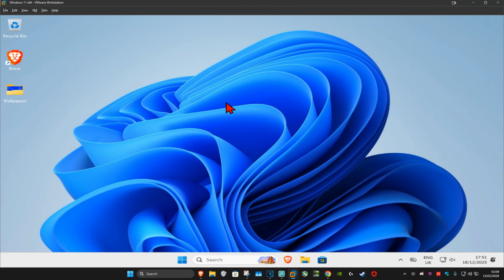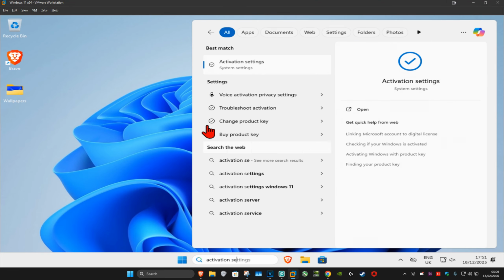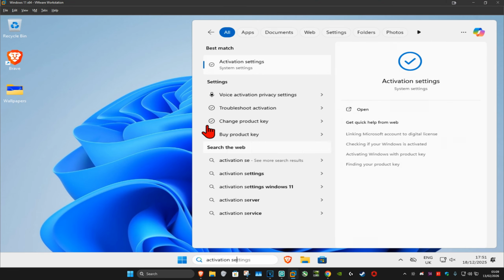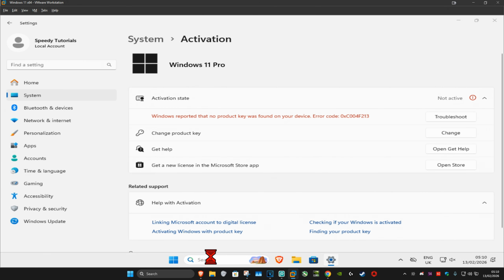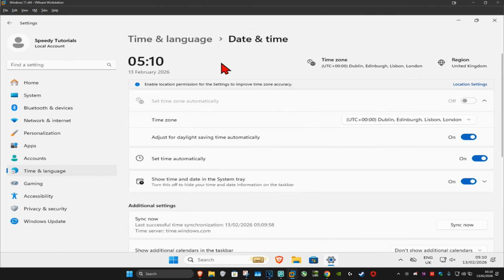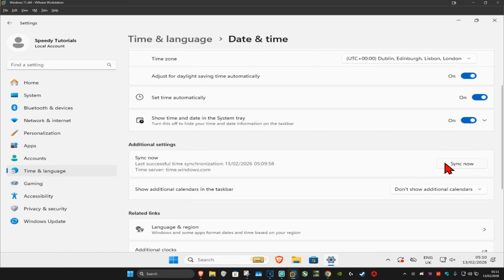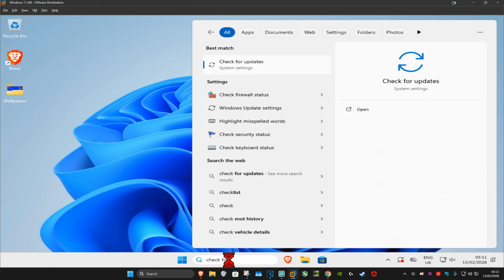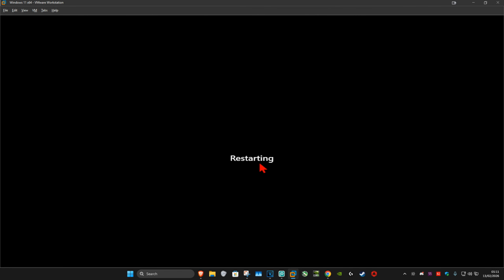How To Fix Windows Activation Error 0xC004d302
In this tutorial, I’ll show you how to fix the Windows Activation Error 0xC004d302 in Windows. This issue usually occurs when there’s a problem with your system’s activation files, licensing service, or product key validation.

Issues addressed in this tutorial:
windows activation error 0xc004d302 fix
how to fix 0xc004d302 activation issue windows 11
windows license service problem 0xc004d302
product key not working error 0xc004d302
fix windows 10 activation error code 0xc004d302